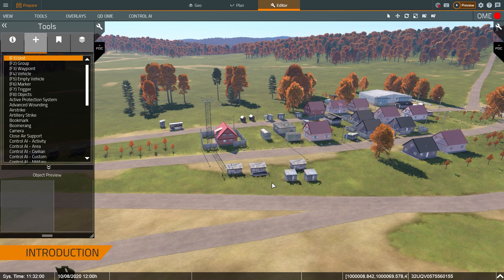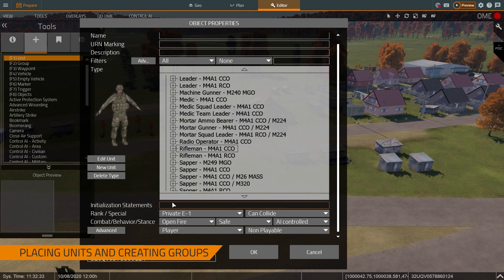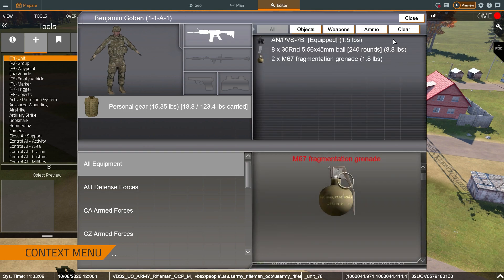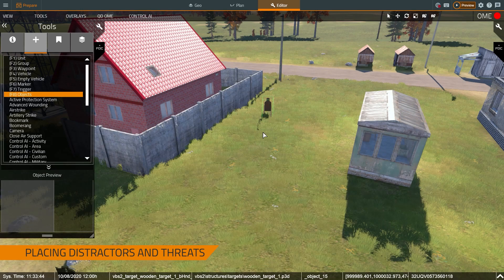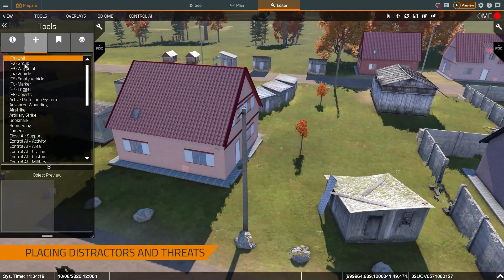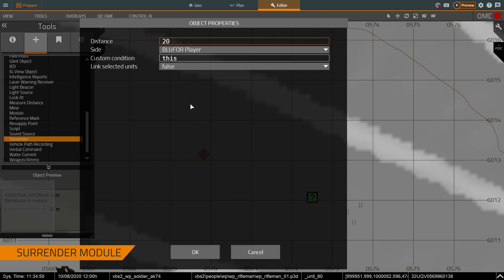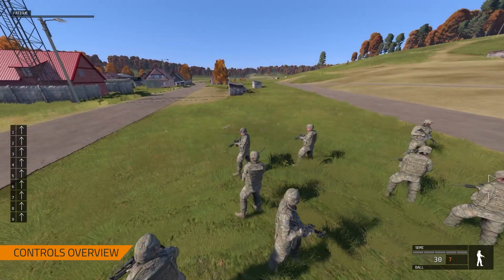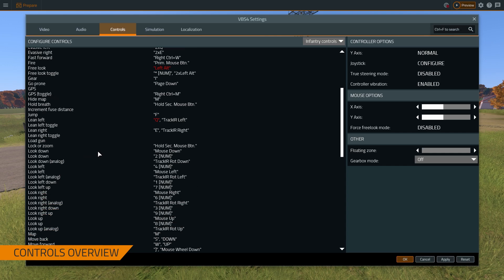VBS4 Instructor Series - CQB Squad Training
The VBS4 Editor is a powerful scenario creation tool that enables trainers and simulation administrators to build immersive and realistic training situations for a broad range of situations including close quarters battle (CQB) scenarios.

In this Instructor Series video, we highlight VBS4’s CQB squad training features showing how to customize squad loadouts, populate the environment with threats and distractors, and assign behaviors to AI units to take actions such as surrender.

0:00 - 0:30 - Intro
0:30 - 0:60 - Placing Units and creating groups
0:60 - 1:24 - Context Menu
1:24 - 2:44 - Placing distractors and threats
2:44 - 3:26 - Surrender Module
3:26 - 4:11 - Controls Overview
4:11 - 5:06 - Demonstration